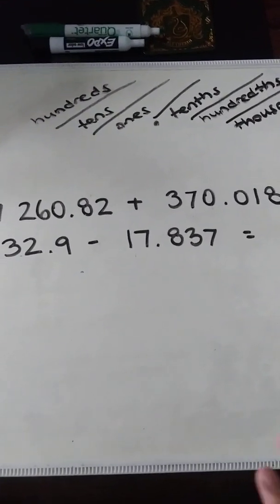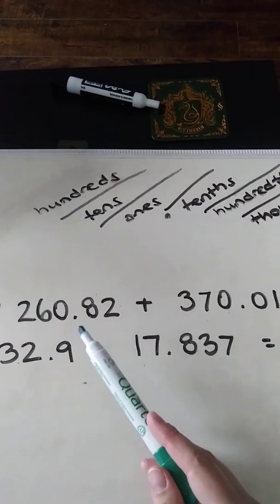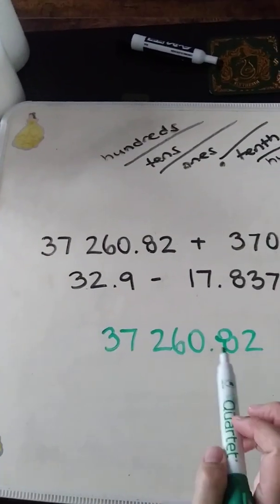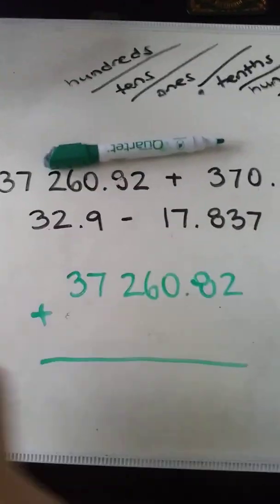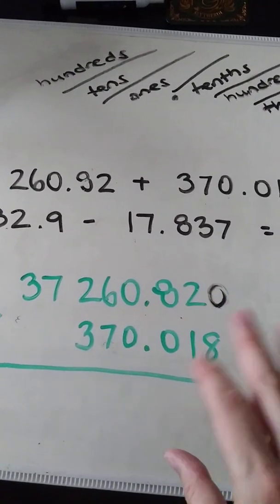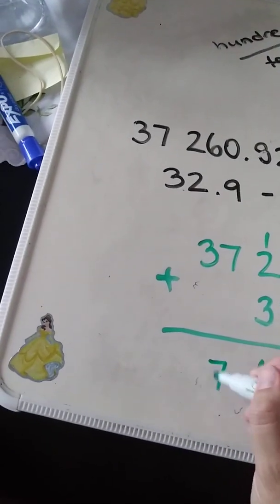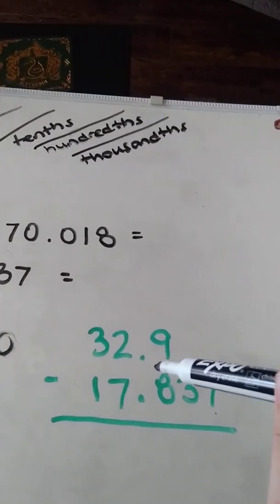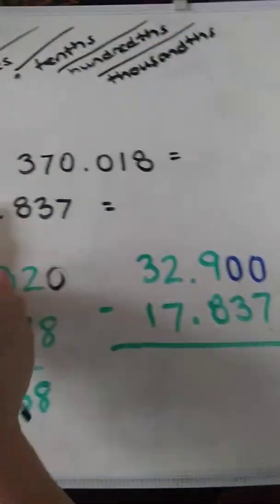Adding and subtracting decimals (part 1 of 2)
Decimal series video 2 of 3